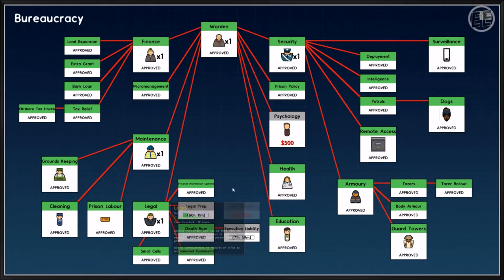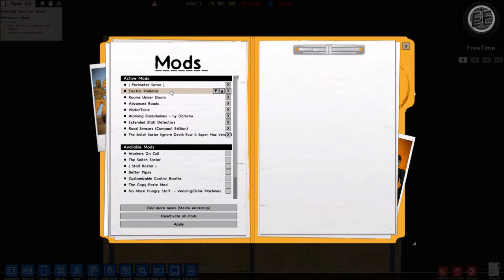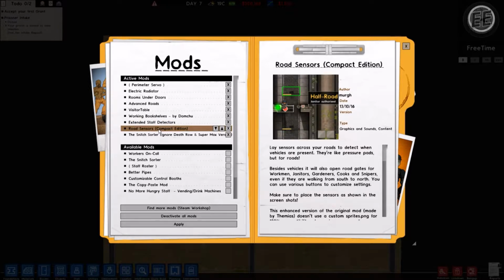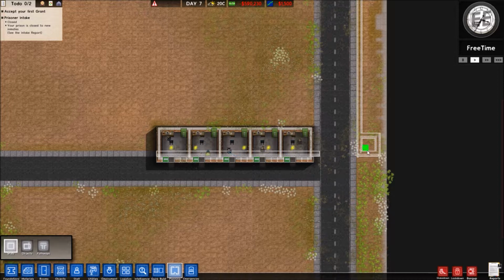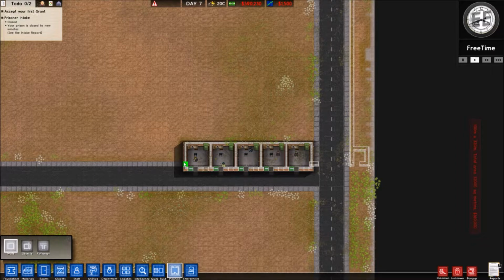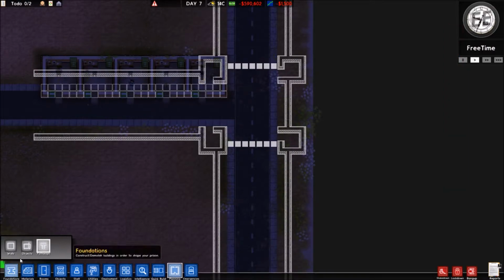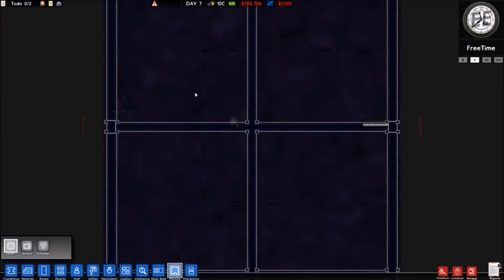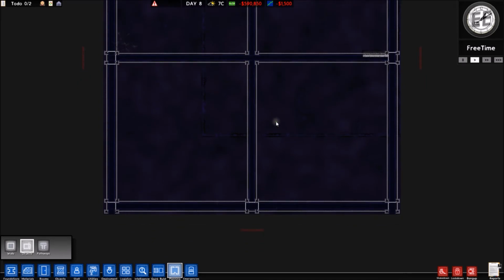Prison Architect with Mods S2 #1 ~ Planning the Exterior Walls and Sniper Towers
Today I Play Prison Architect with Mods S2, Let's make fun of me, shall we?

About the Game: Build and manage a Maximum Security Prison. As the sun casts it’s early morning rays on a beautiful patch of countryside the clock starts ticking. You’ve got to crack on and build a holding cell to detain the job­ lot of maximum security prisoners that are trundling to your future prison on their bus. As your workmen lay the last brick you don’t have a moment to let them rest as they need to get started on the first proper cell block so you can make room for the next prisoner intake. Once they’ve all got a place to lay their weary heads the fun can really start.